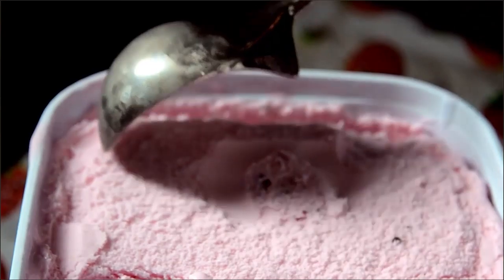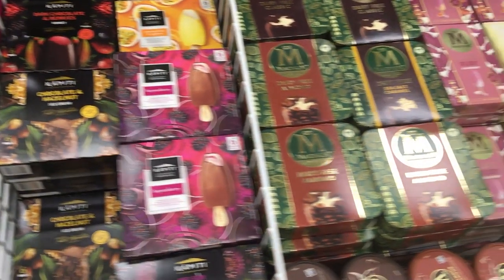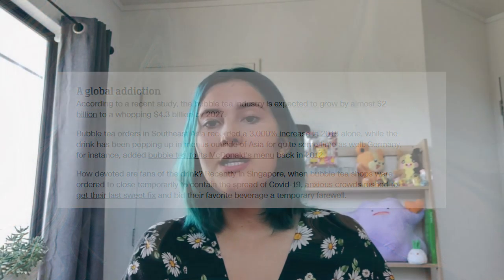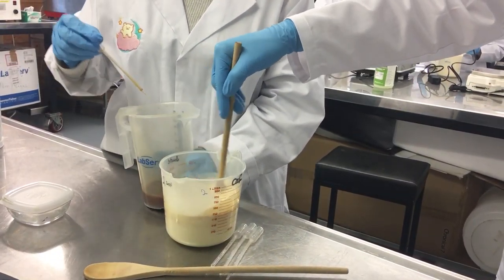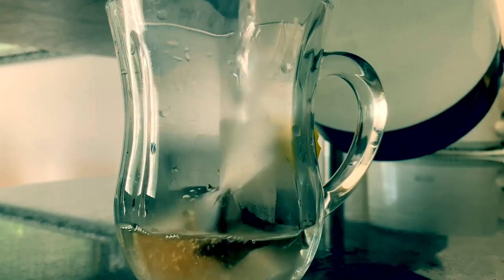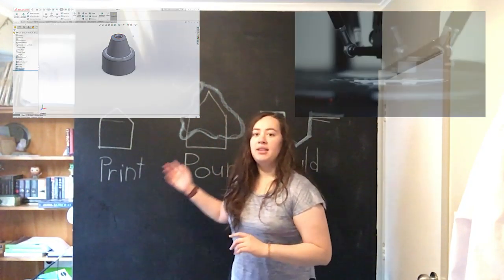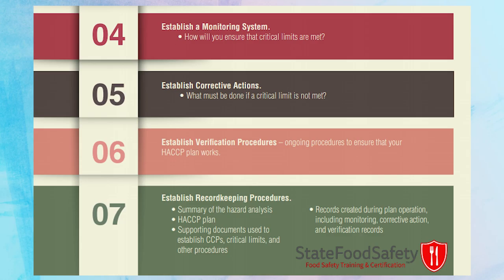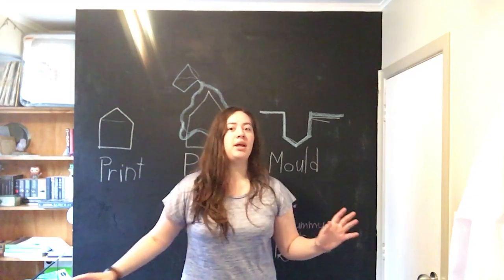Vlog 1 - Group 2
Flavouring Ingredient and Flavour Trends, Emma Schofield, June 2017,  Mintel Group Ltd